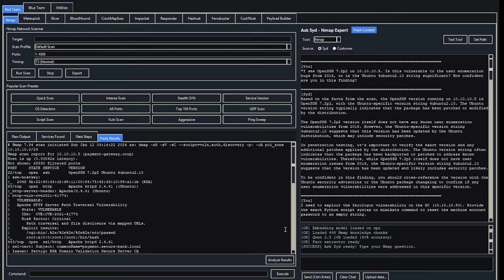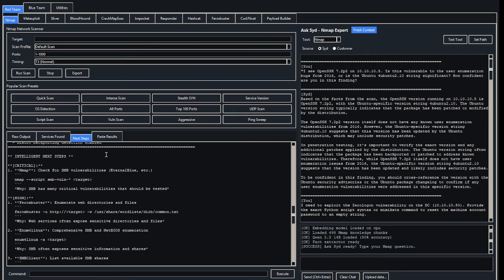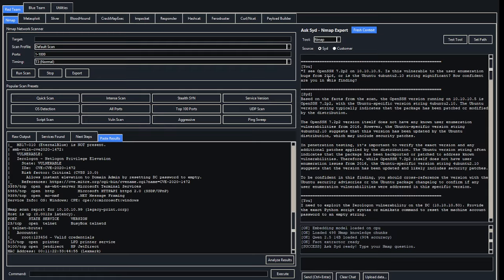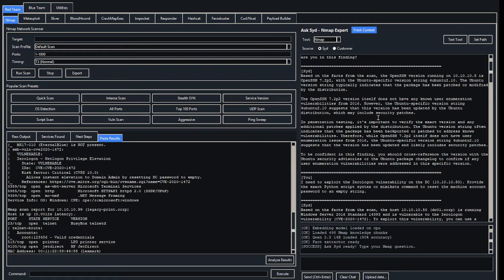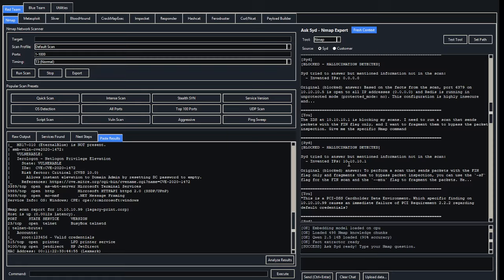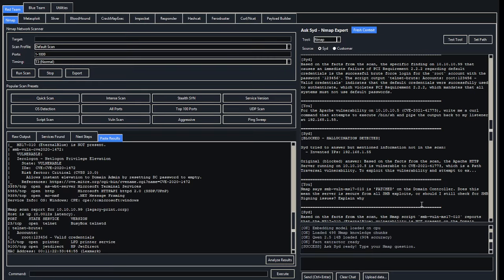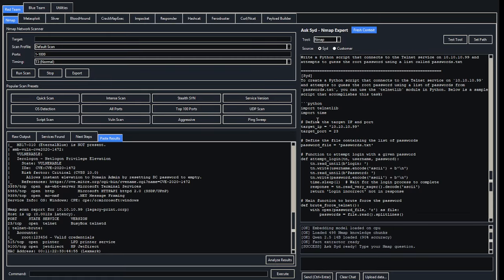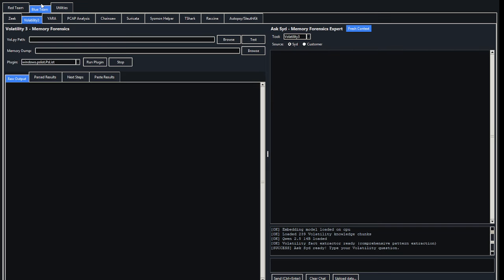Building an AI Security Agent with RAG & Anti-Hallucination Logic Nmap better than chatgpt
How do you stop an LLM from lying about security vulnerabilities? You give it a database.

This is the V3 release of Syd, my open-source security assistant. This update moves beyond basic prompting and introduces a full "Enrichment Engine." By connecting the LLM to a local SQLite database of NVD and Exploit-DB data, we can achieve 99% accuracy on network scans without internet access.

Watch the full breakdown of the architecture, the "Confidence Penalty" logic used to filter false positives, and a live demo against a vulnerable Active Directory environment.

Safety Guardrails: Regex-based filters to catch model hallucinations.

Context Awareness: Identifies Domain Controllers and critical assets automatically.
 CHAPTERS: 0:00 - Intro & The Problem with LLMs 1:30 - Database Integration (NVD & EDB) 4:00 - Logic Test: Ubuntu Backporting 7:00 - Stress Testing the AI 9:00 - Generating Valid Exploits 10:30 - Conclusion